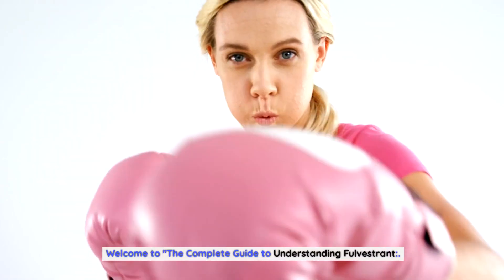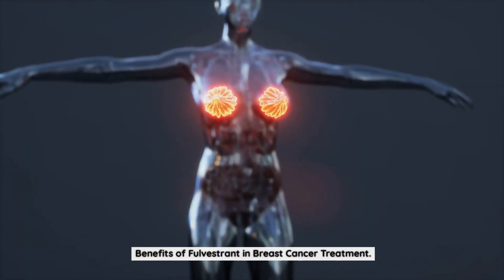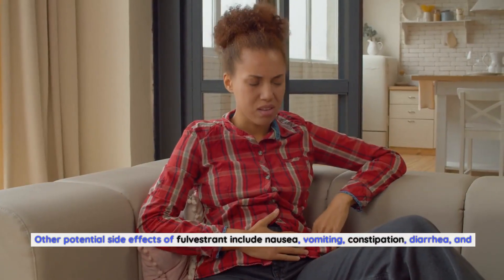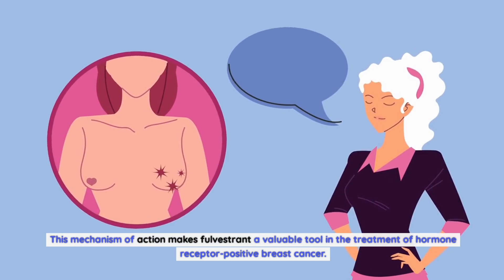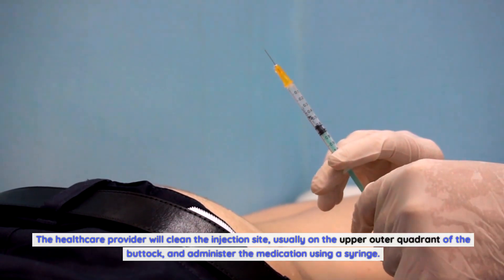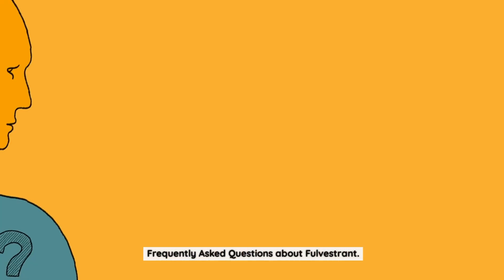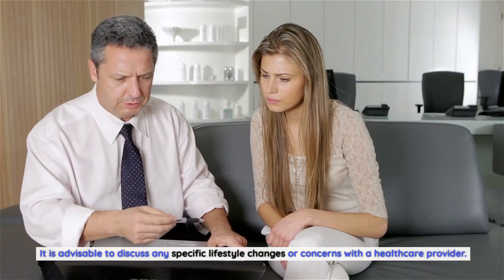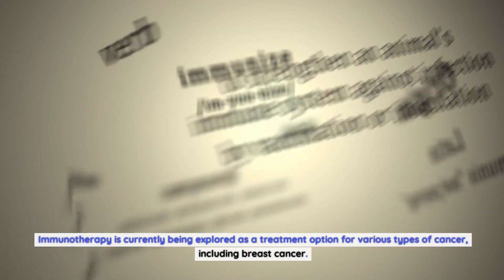Fulvestrant (Faslodex) Benefits, Side Effects, and Latest Research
Fulvestrant, also known by its brand name Faslodex, is a type of hormone therapy used in the treatment of hormone receptor-positive breast cancer. It belongs to a class of drugs called selective estrogen receptor degraders (SERDs). Unlike other hormone therapies that block the production of estrogen, fulvestrant works by binding to estrogen receptors and blocking their activity. This prevents estrogen from stimulating the growth of cancer cells.
Fulvestrant is typically prescribed for postmenopausal women with advanced breast cancer that has spread to other parts of the body. It may be used as a first-line treatment or in combination with other medications, depending on the individual's specific circumstances.
Unlike some other hormone therapies, fulvestrant is administered through injections into the muscle, usually in the buttocks. This method allows for a slow release of the medication into the bloodstream over time. The injections are usually given once a month, but the dosage may vary depending on the individual's response to treatment and the stage of their cancer.
Benefits of Fulvestrant in Breast Cancer Treatment.
Fulvestrant offers several benefits in the treatment of hormone receptor-positive breast cancer. One of the key advantages is its ability to effectively block the estrogen receptors, preventing them from promoting cancer cell growth. By doing so, fulvestrant can slow down the progression of advanced breast cancer and potentially shrink tumors.
Studies have shown that fulvestrant can be particularly effective in postmenopausal women who have not responded well to other hormone therapies. In some cases, it may even provide a viable alternative to surgery or chemotherapy, allowing patients to avoid more invasive treatments.
Furthermore, fulvestrant has been found to improve overall survival rates in certain patient populations. In a clinical trial involving postmenopausal women with advanced breast cancer, those who received fulvestrant as a first-line treatment had a significantly longer median overall survival compared to those who received a different hormone therapy. This highlights the potential life-extending benefits of fulvestrant in the right circumstances.
It is important to note that the effectiveness of fulvestrant may vary depending on individual factors, such as the stage and characteristics of the cancer, as well as the overall health of the patient. Therefore, it is crucial to consult with a healthcare professional to determine the most appropriate treatment plan for each individual case.
Side Effects of Fulvestrant.
As with any medication, fulvestrant can cause side effects. However, it is important to remember that not all individuals will experience these side effects, and the severity can vary from person to person.
Common side effects of fulvestrant include injection site reactions, such as pain, swelling, or redness at the injection site. These reactions are usually mild and temporary, resolving on their own within a few days. Some individuals may also experience flu-like symptoms, such as fever, chills, and fatigue, after receiving the injections. These symptoms are typically short-lived and can be managed with over-the-counter pain relievers.
Other potential side effects of fulvestrant include nausea, vomiting, constipation, diarrhea, and loss of appetite. These gastrointestinal symptoms can generally be managed with dietary modifications and prescribed medications, if necessary. It is important to inform healthcare providers if these symptoms become severe or persistent.
In rare cases, fulvestrant may cause more serious side effects, such as blood clots, liver problems, or allergic reactions. These side effects require immediate medical attention and should be reported to a healthcare professional right away.
It is important to discuss any concerns or potential side effects with a healthcare provider before starting fulvestrant. They can provide guidance on how to manage side effects and determine whether fulvestrant is the right treatment option for each individual.